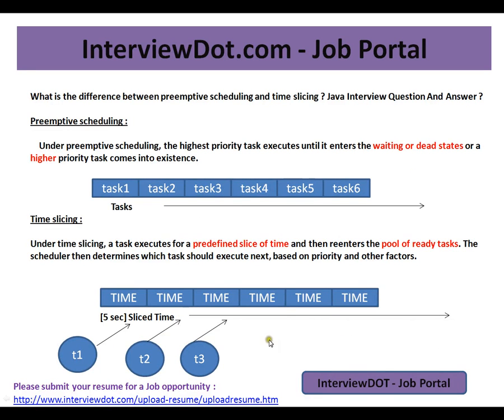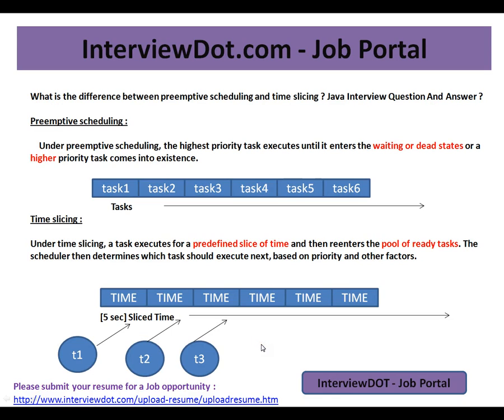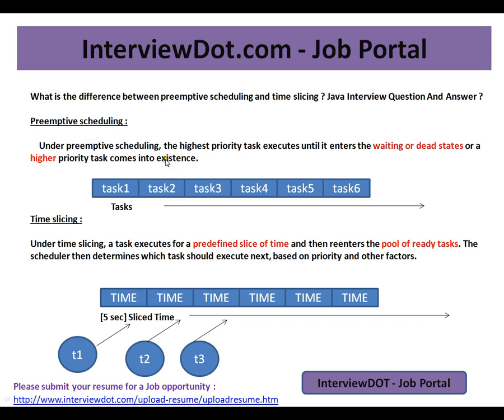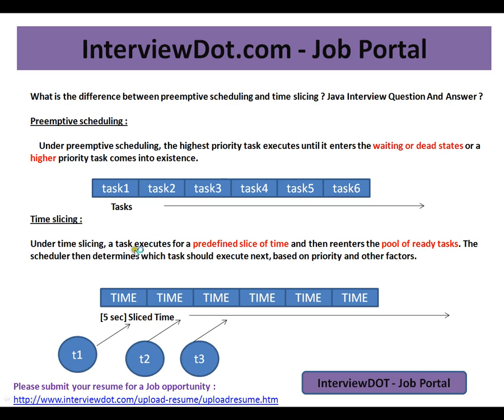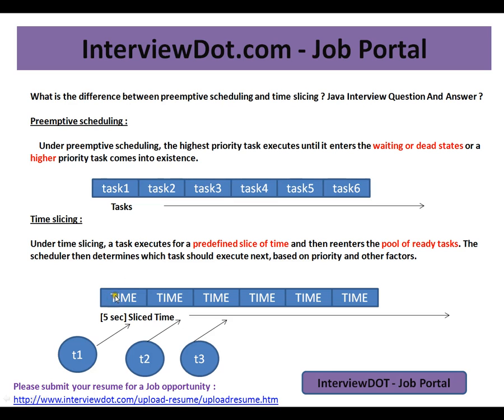Difference between preemptive scheduling and time slicing